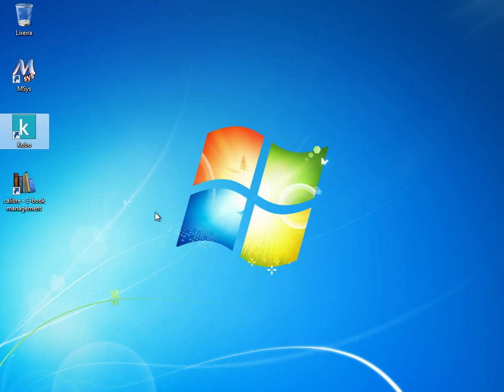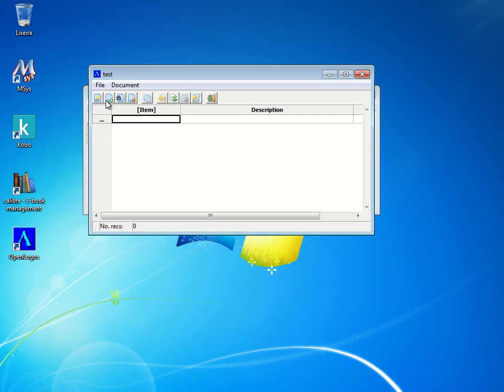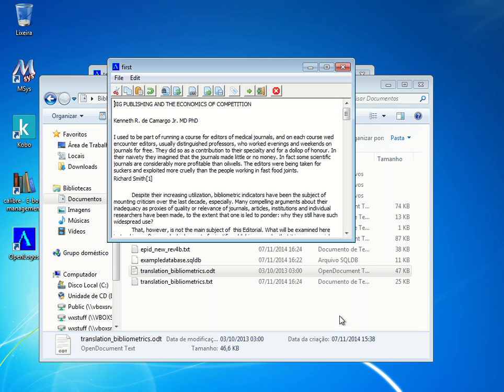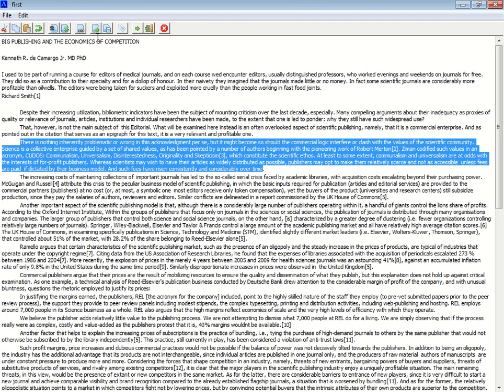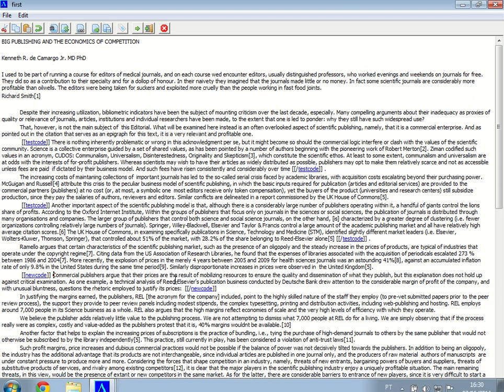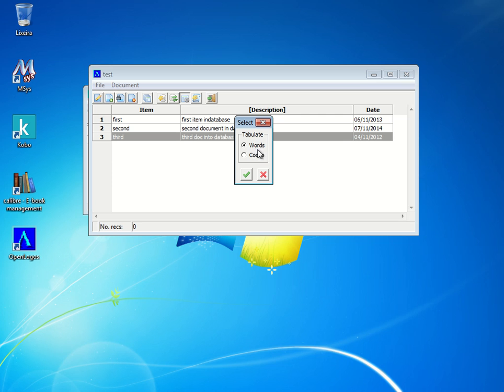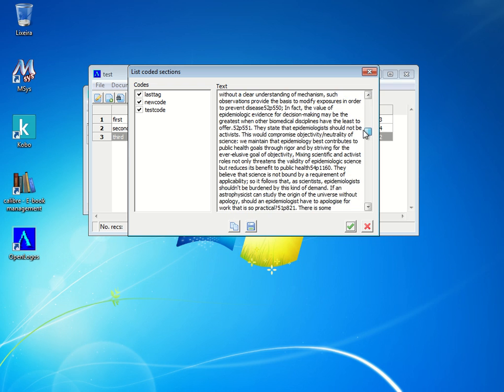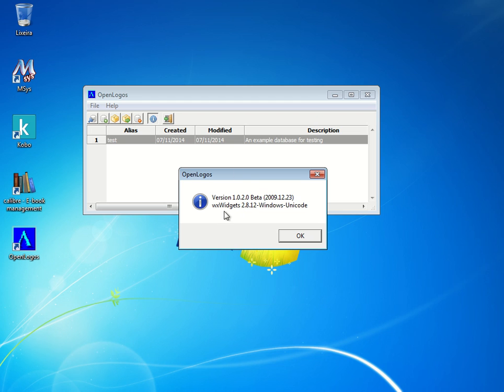OpenLogos 1.0 Walkthrough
Demonstration of OpenLogos, an utility to help qualitative analyses of textual material, based on a database manager with facilities for tagging and retrieve text snippets with code, and tabulating codes and words across multiple documents.
Special thanks are due to my friend Mike Warren for greatly improving the audio on this video.